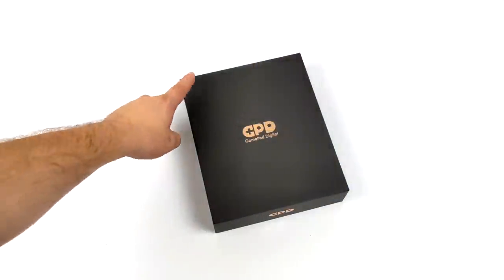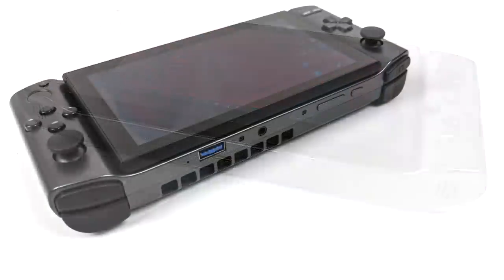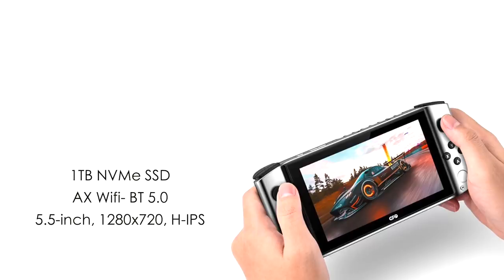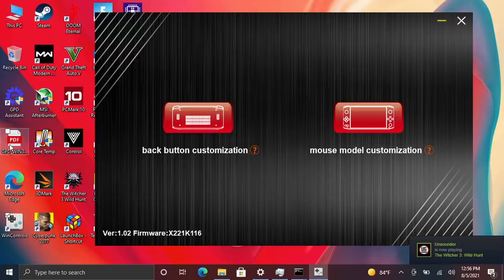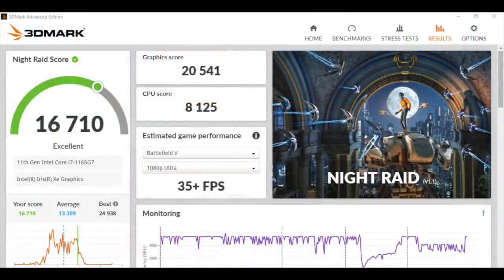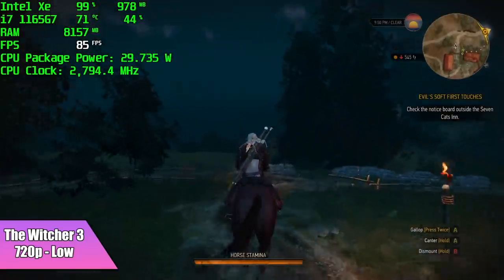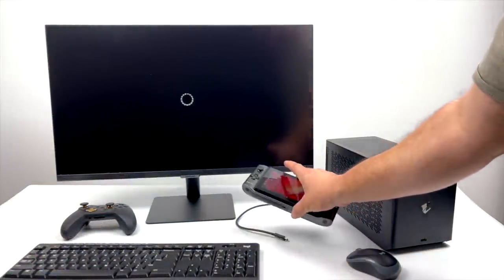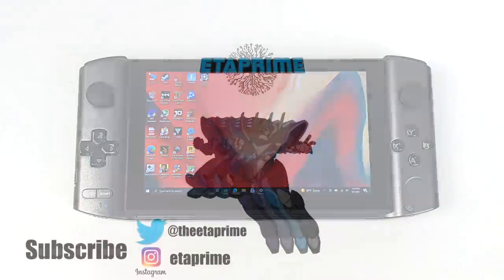This Handheld Gaming PC Is Pretty Awesome!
In this video, we take a look at and test out the GPD Win 3, Powered by a Tiger lake i7 1165G7 and backed by 16GB of LPDDR4x ram is it worth buying now that Valve has announced the Steam Deck? Can it compete with the ONEXPLAYER or the AYA NEO?
We do an unboxing, Overview, Runs some benchmarks test out some PC games, and even connect a Water-cooled Thunderbolt 2080ti external GPU.

00:00-Intro
00:30-Unboxing
01:21-Overview
02:57-Specs
03:43-Windows 10 and TPS settings
06:21-Benchmarks
07:14-Cyberpunk 2077
07:53-Forza Horizon 4
08:18-The Witcher 3
08:37-Control
08:58-Fortnite
09:23-Injustice 2
09:45-GTA5
10:07-Thunderbolt eGPU test 2080Ti

ETAPRIME
12520 Capital Blvd Ste 401 Number 108